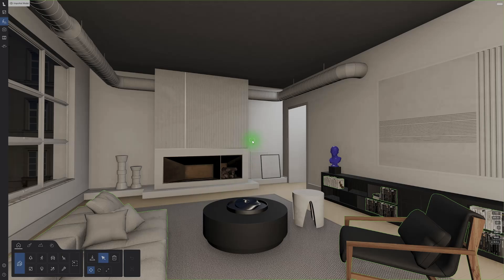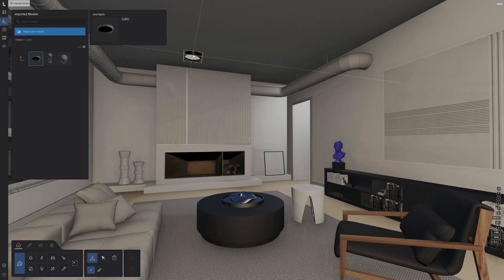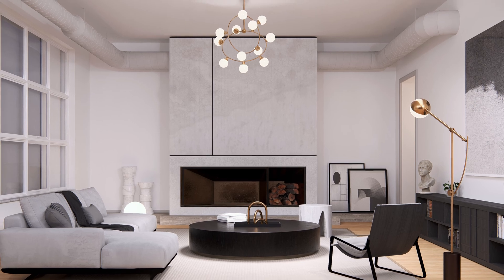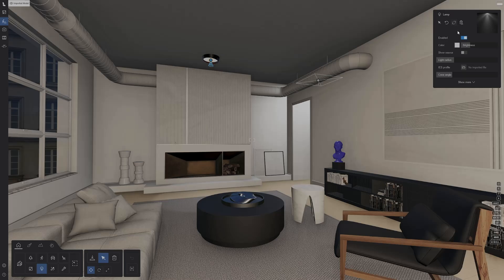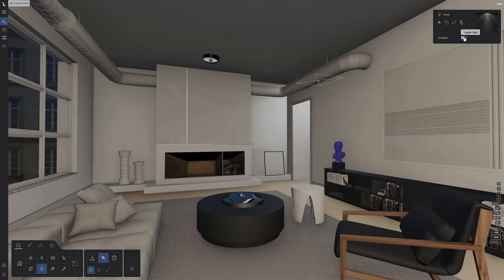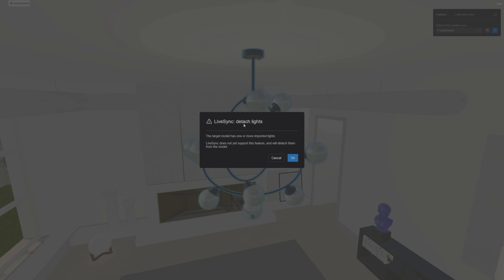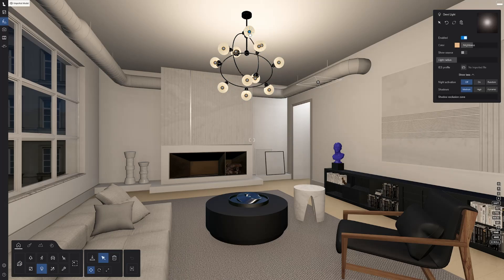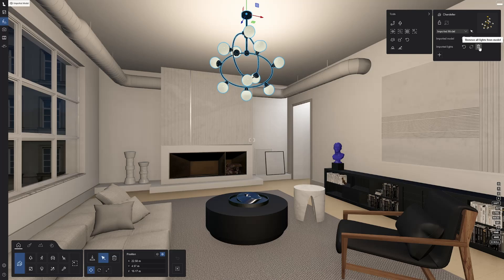How to Import Lights in Lumion 2024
Learn how to quickly import lights from your CAD model into Lumion for perfect lighting alignment and a seamless workflow. This short tutorial covers the essentials to help you light up your projects with precision and ease.